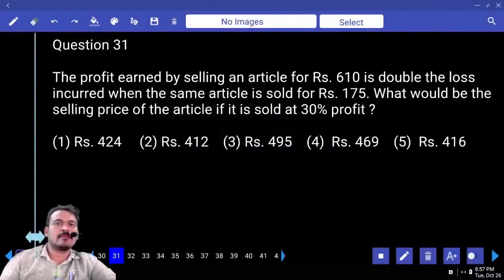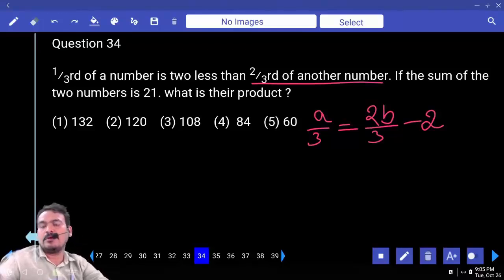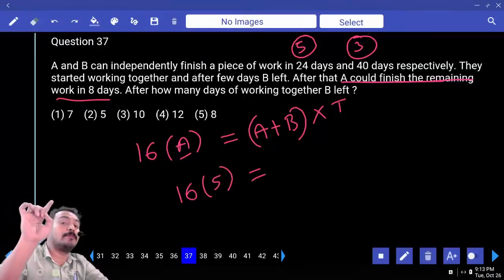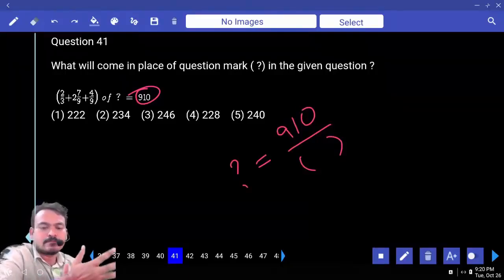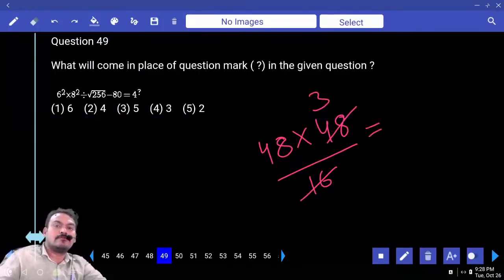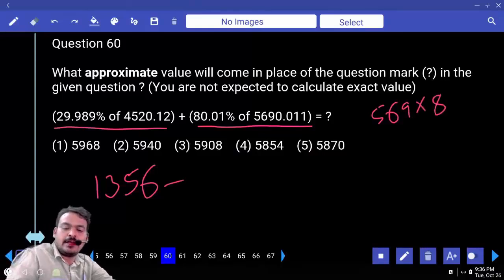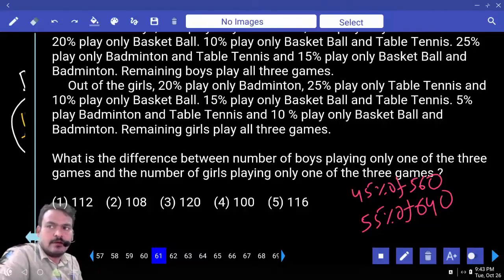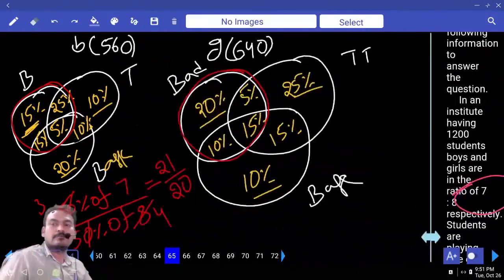QUANT PRACTICE SET | IMPORTANT QUESTIONS WITH SHORT TRICKS FOR UPCOMING BANK EXAMS | SBI | IBPS